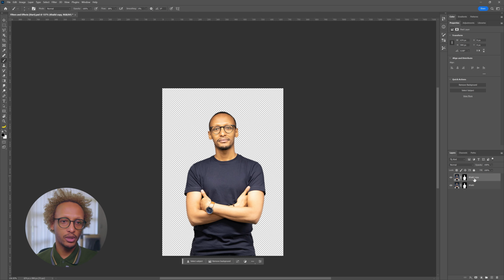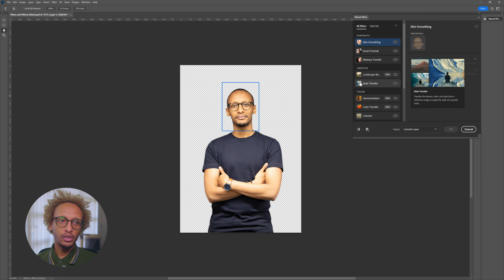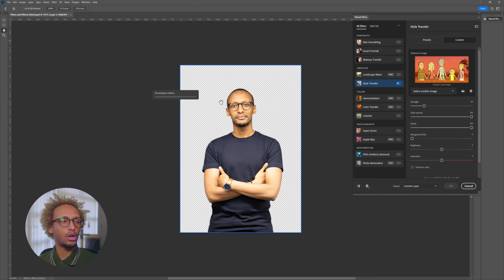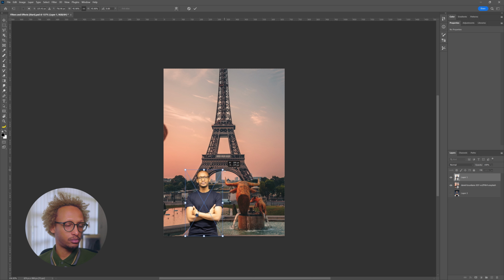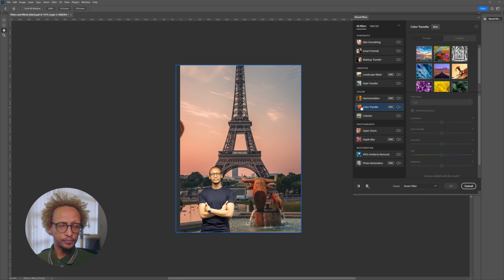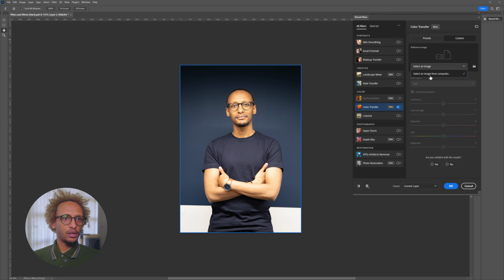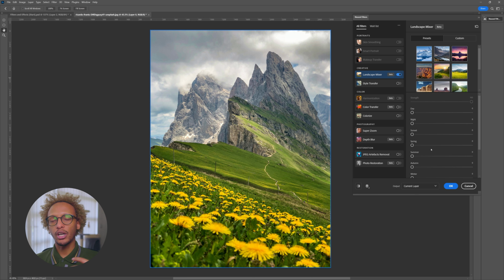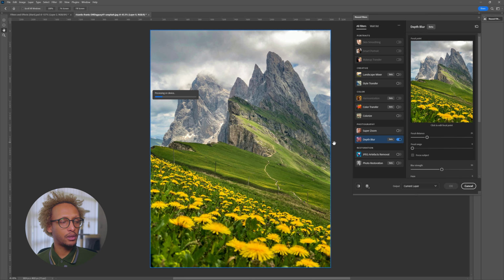Lesson 10 - AI Filters and Effects